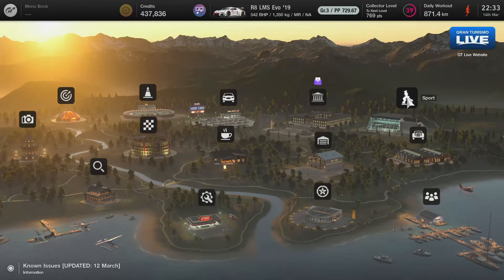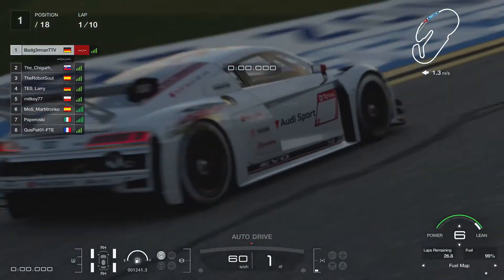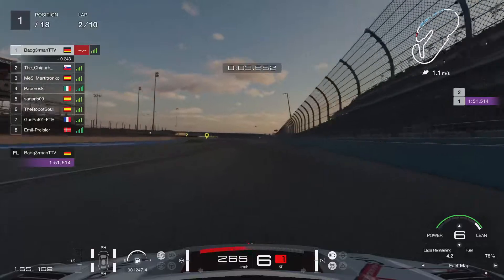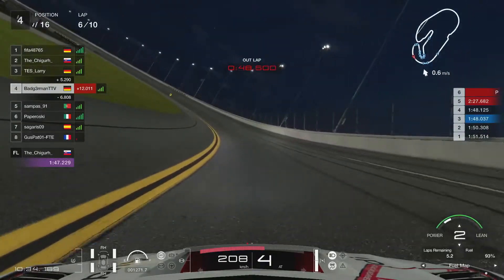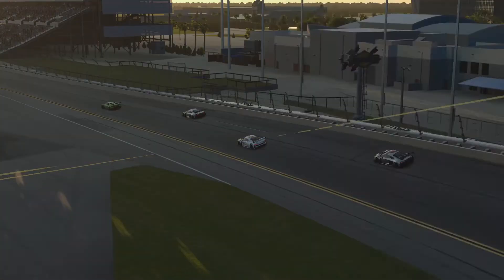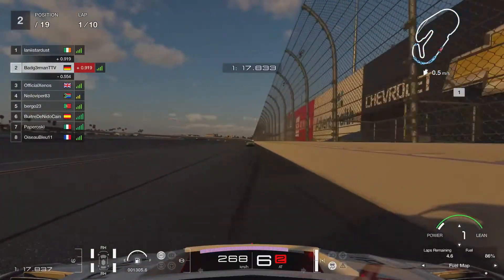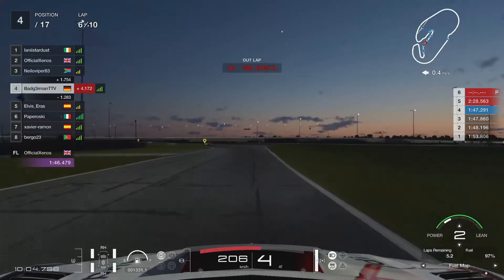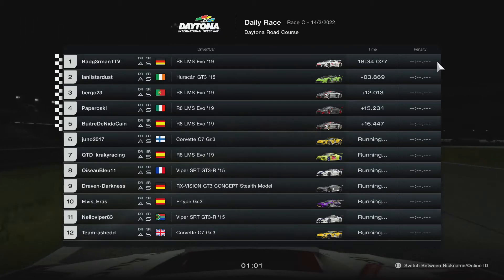Gran Turismo 7 - A Promising Start To My Daily Races!